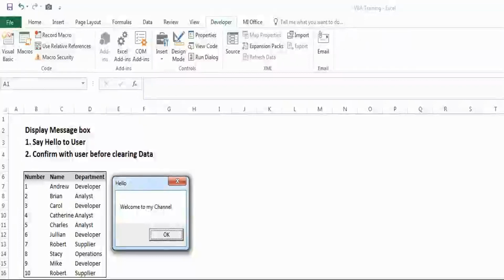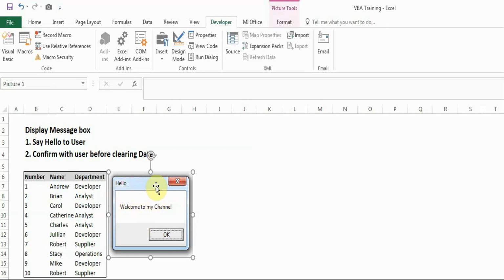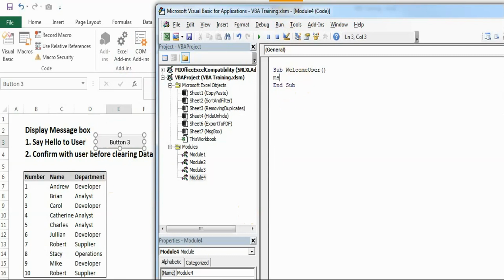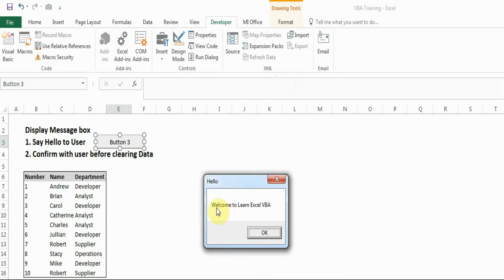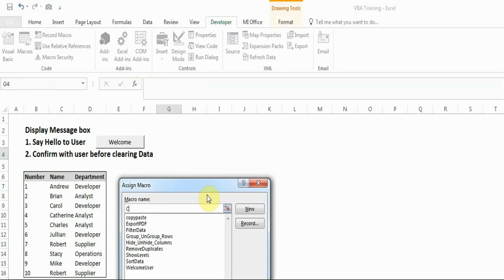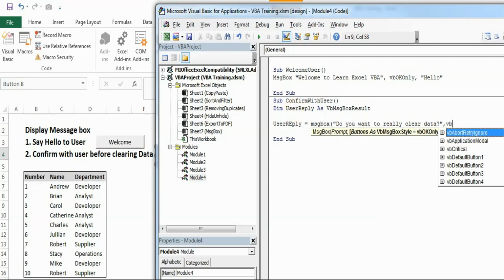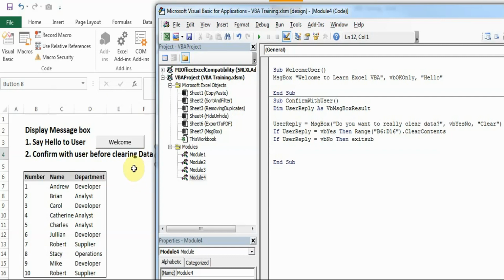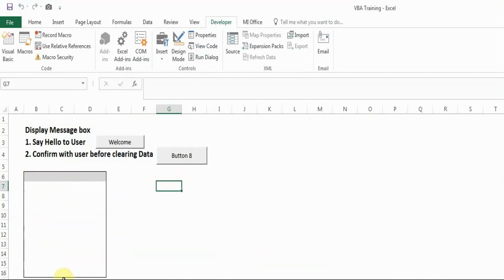Using VBA Message Box to Run Macros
In this video, you will learn using VBA Message Box to Run Macros.